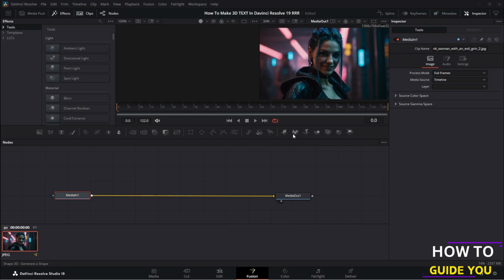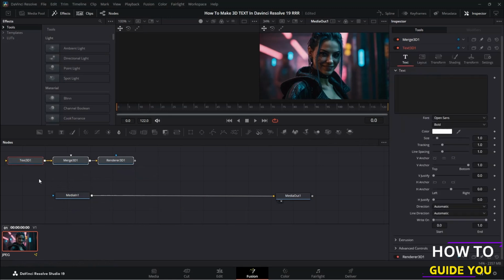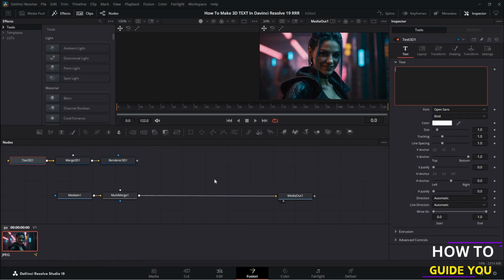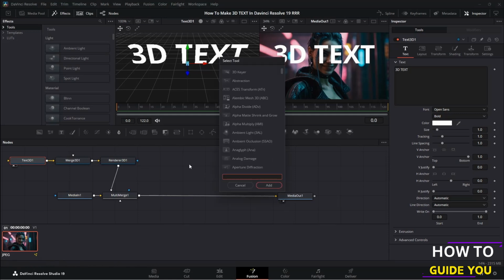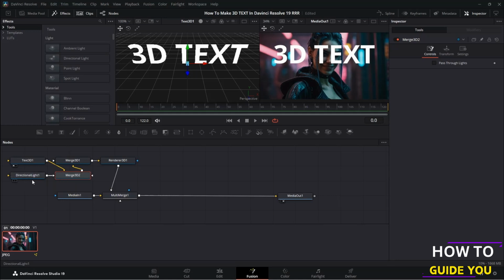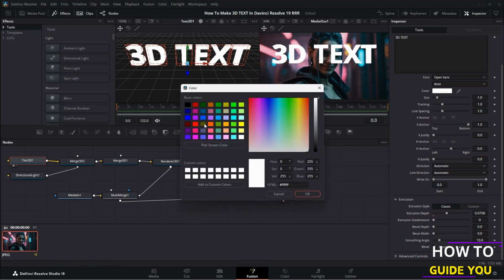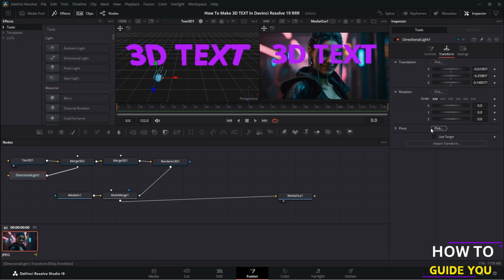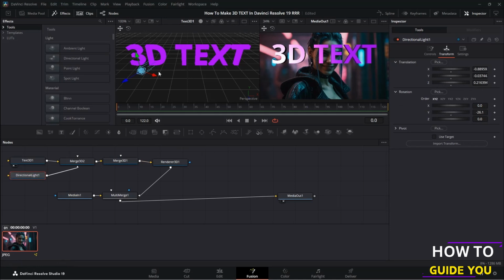How To Make 3D TEXT In Davinci Resolve 19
How To Make 3D TEXT In Davinci Resolve. In this video, I’ll show you how to make 3d text in davinci resolve 19 step by step. Whether you're just starting with davinci resolve, or coming from davinci resolve 18 or looking ahead to davinci resolve 20, this tutorial will help you out. Learn the basics of davinci resolve 3d text, perfect for beginners and anyone using davinci resolve for noobs.

We’ll go through using davinci resolve fusion to create clean and cool davinci resolve 3d titles, how to add 3d text textures, and apply stunning davinci resolve effects to make your titles stand out. If you've been searching for how to make 3d text in davinci resolve 18, davinci resolve 19, or want to explore what’s possible in davinci resolve tutorials, this video is a great place to start.

No experience needed. Let’s get into creating awesome davinci resolve text with ease.